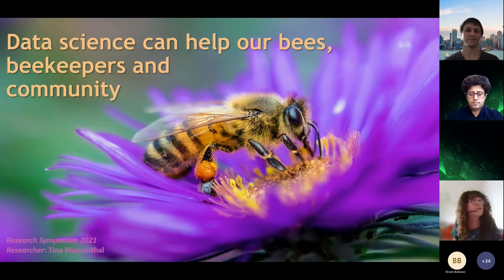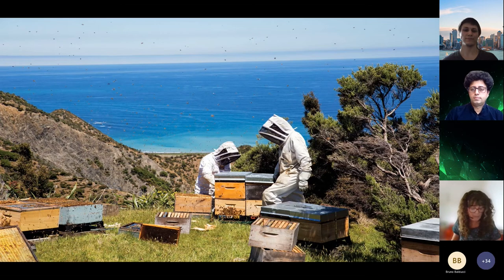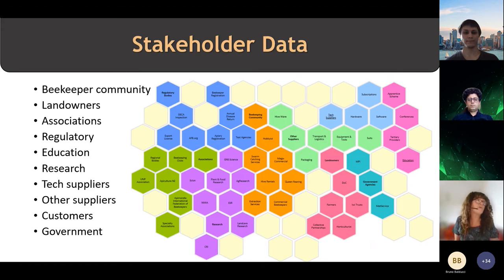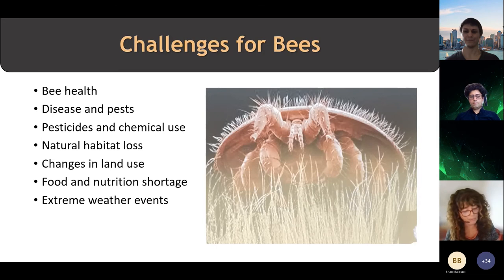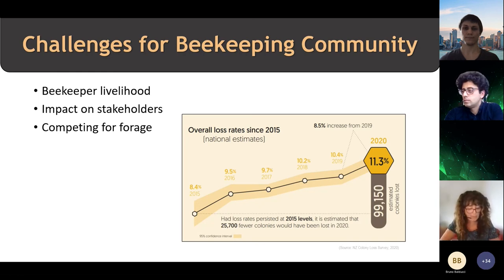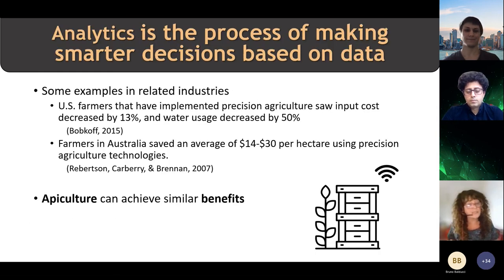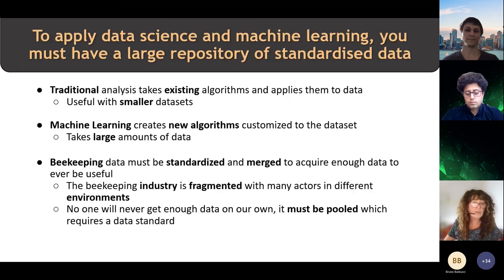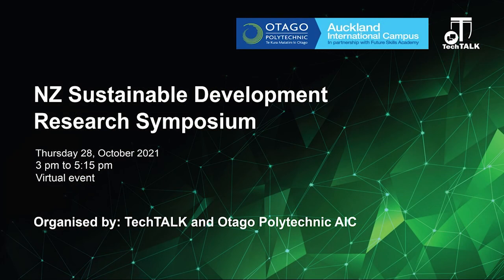Symposium #1 - Tina Blumenthal - Data Science and beekeeping - Eastern Institute of Technology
The 1st research symposium event, on the 28th October 2021 around the theme of New Zealand sustainable development
In this research symposium, Tina Blumenthal Shares her findings on how data science can help the beekeeping industry
In response to COVID-19 Alert Level 4, we will run this event online.

Special thanks to our amazing partners:
- IMS Projects
- Unitec Institute of Technology
- The University of Auckland - NIP
- Eastern Institute of Technology (EIT Auckland)
- GridAKL
- Otago Polytechnic Auckland International Campus

Our amazing speakers:
Dr Pii-Tuulia Nikula | Lecturer at Eastern Institute of Technology
Manoj Asrani | Lecturer at Otago Polytechnic Auckland International Campus
Iman Ardekani | Lecturer at Unitec
Maimiti Manate | Lecturer at Otago Polytechnic Auckland International Campus
Organiser : Dr. Masoud Shakiba
Master of Ceremony: Christiaan Bredenkamp